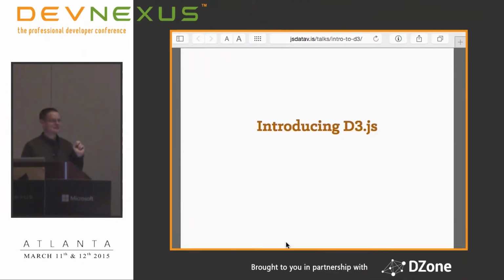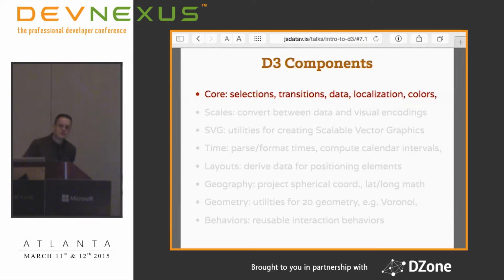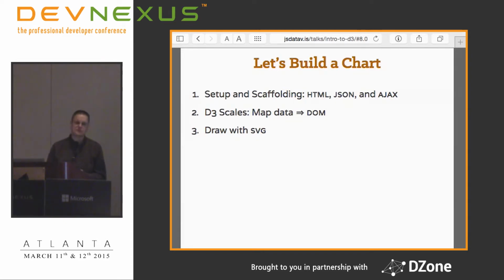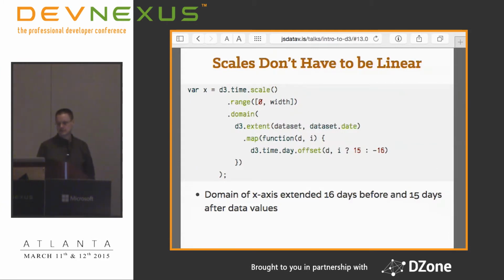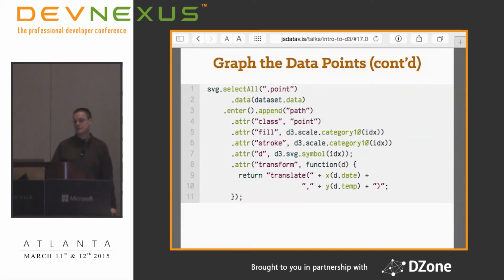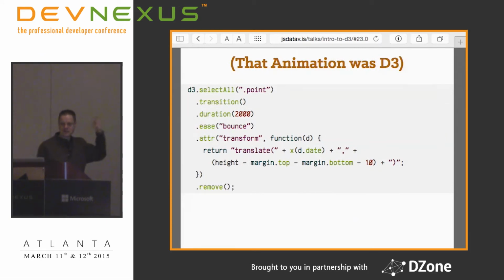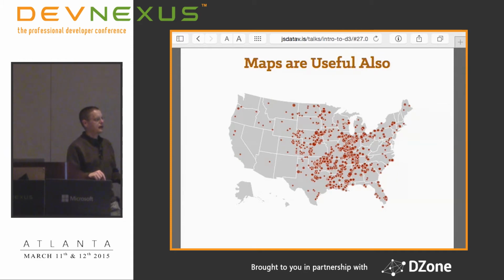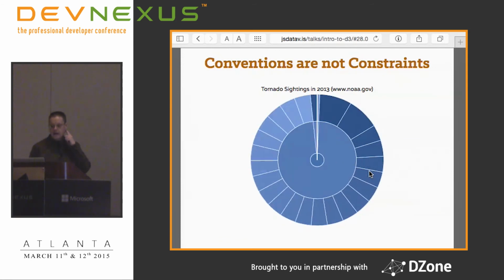Devnexus 2015 - Visualizing Data with D3.js by Stephen Thomas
D3.js is the preeminent JavaScript library for visualizing data in a web browser, but it has the reputation of being challenging to learn and difficult to master. This session introduces D3 starting with its underlying philosophy. This understanding makes it easy to appreciate the library’s scope and power. We’ll also walk through example code and see some of the nifty visualizations that no other JavaScript library can support.